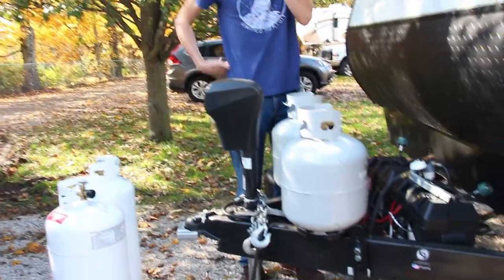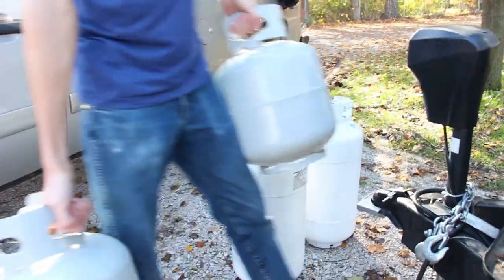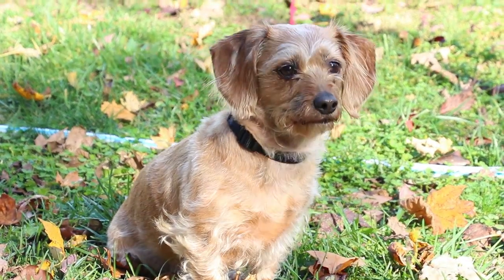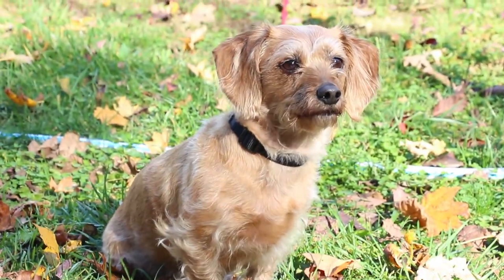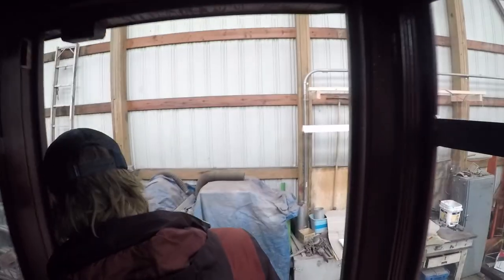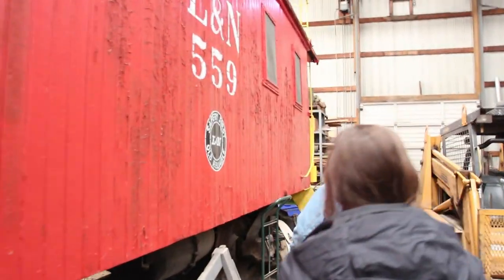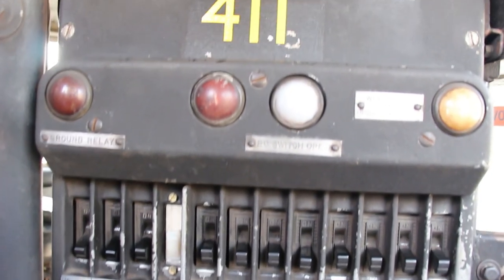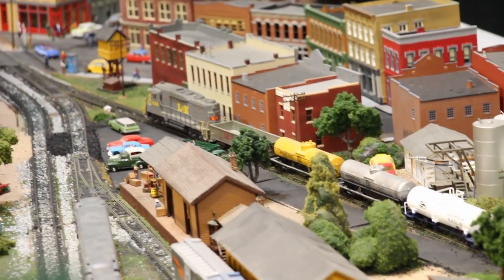COFFEE, PROPANE, + TRAINS | DISCOVERING ELIZABETHTOWN, KY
First things first... COFFEE! It took us all of 24 hours to spot our fave little joe joint in E-Town, Vibe.
After caffeinating (is that a word?), we go ahead and decide to upgrade our propane tanks from two 20 pound cylinders to two 40 pound cylinders for the winter.
Then it's off to our first ever train museum with an ultra personal tour of some old locomotives.
After the museum, we're told that the next day there would be a train ride from New Haven, KY to Boston, KY... so we did that too. ;)

MUSIC CREDIT

"Piano & Sax"
"Clouds"
"Waves"
"Classic"
"Say Good Night"